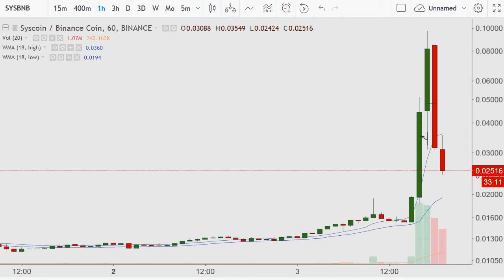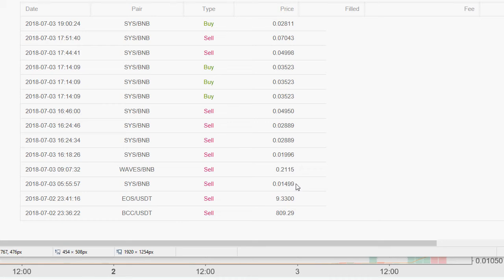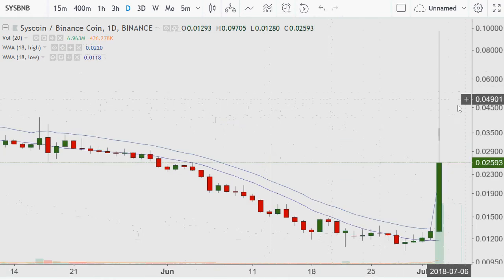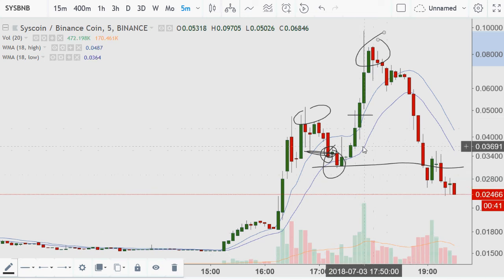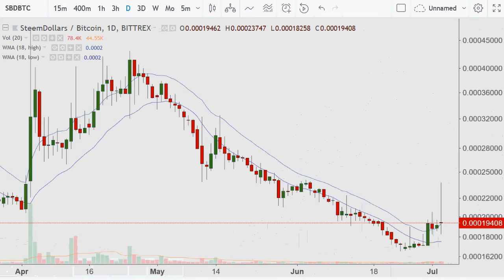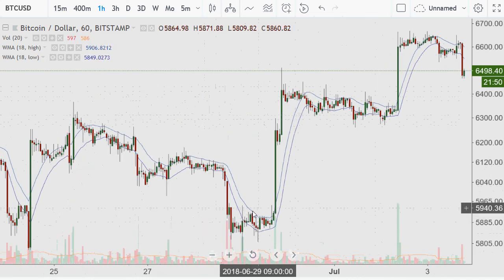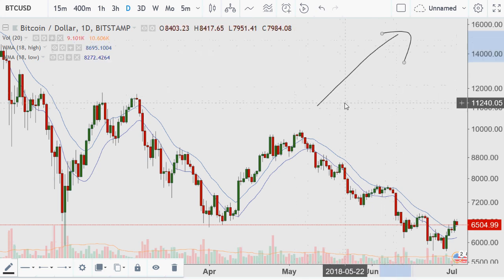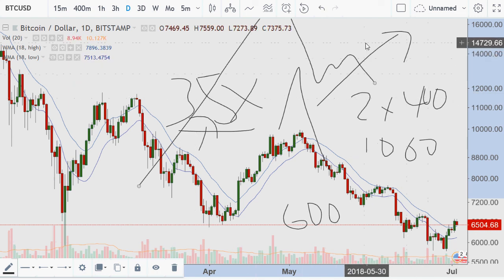Trading Update 2018.07.03